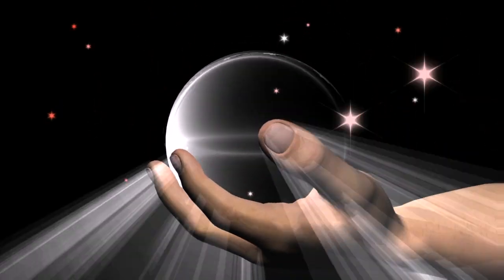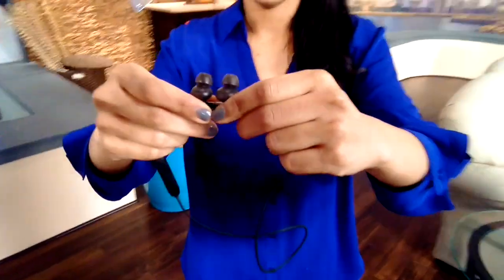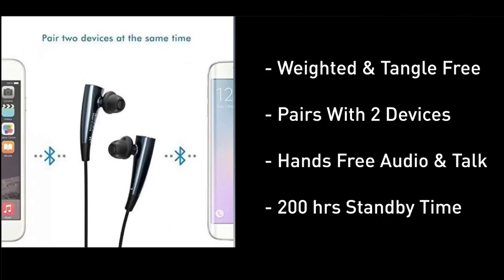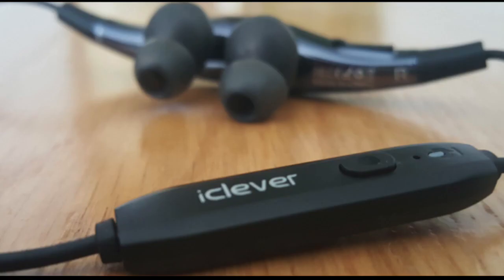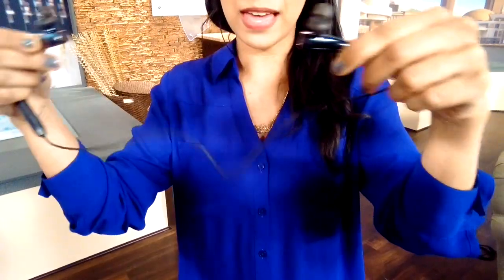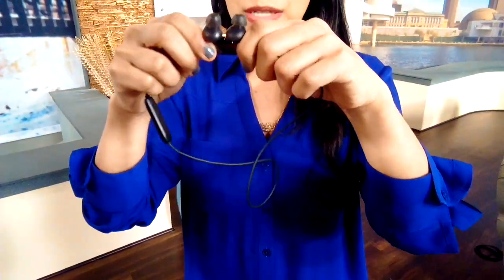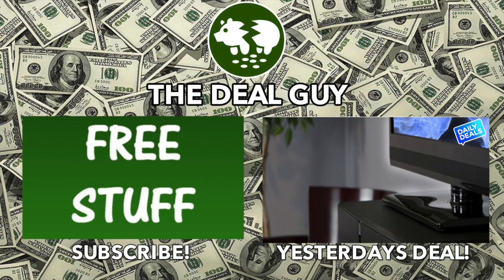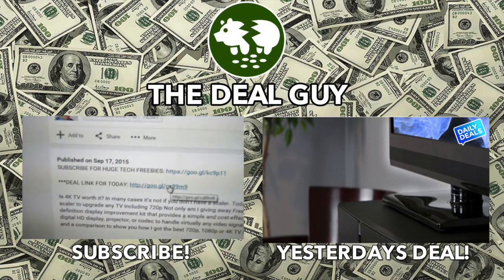$20 Magnetic Bluetooth Wireless Headphones Review ► The Deal Guy